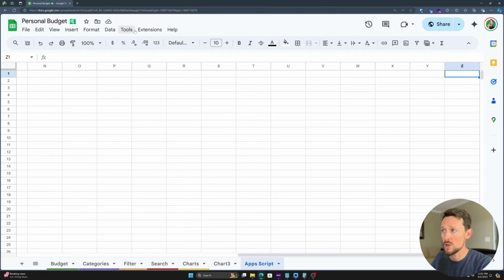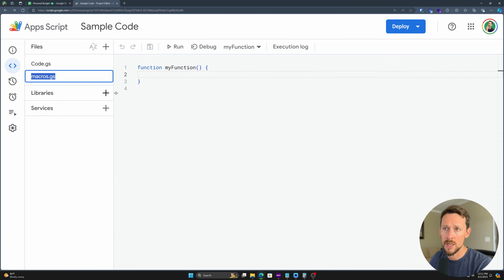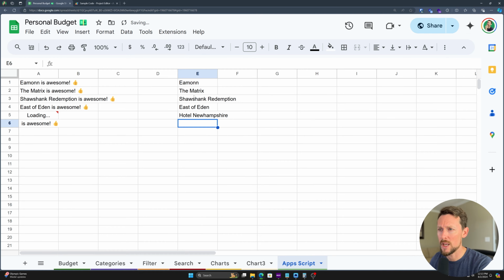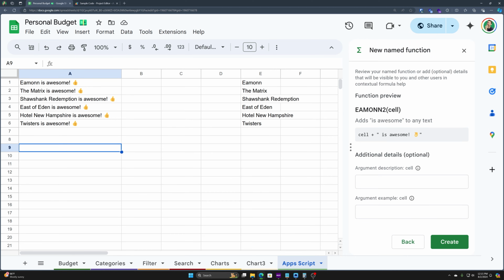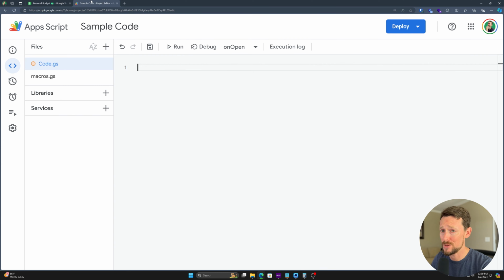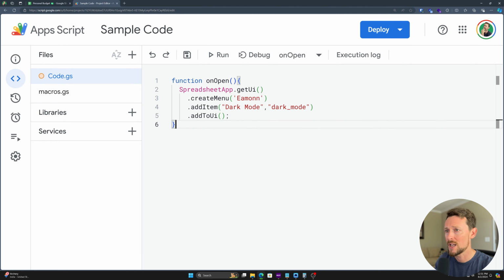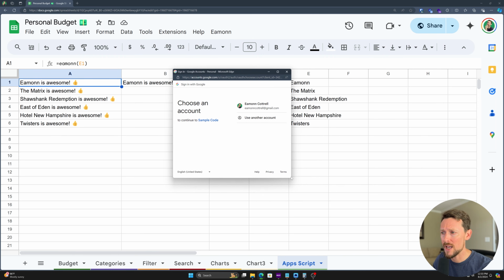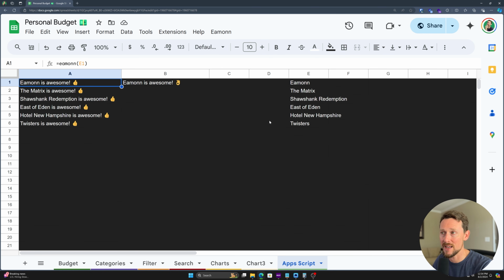Apps Script Basics - Google Sheets for Beginners [7/7]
✅ Put AI to work - practical AI workflows, tool reviews, and automations you can use:

Topics Covered:
- What is Apps Script?
- Writing custom functions
- Adding custom helper menus
- Writing custom apps script code

I teach AI automations and strategy and review tech products and software.

• My recommended gear:

🎯 Amazon Reviews

00:00:00 - Intro
00:01:21 - Custom Functions
00:07:18 - Apps Script